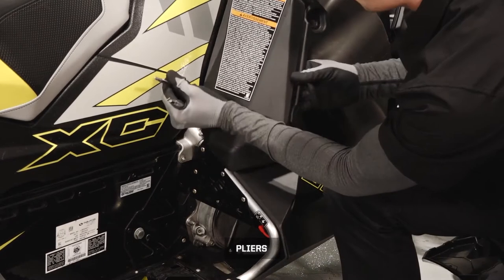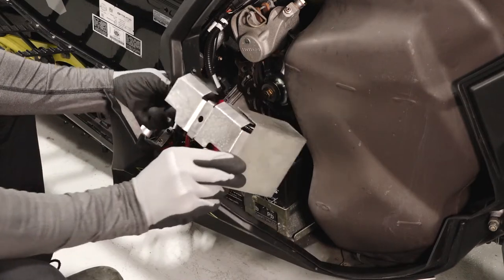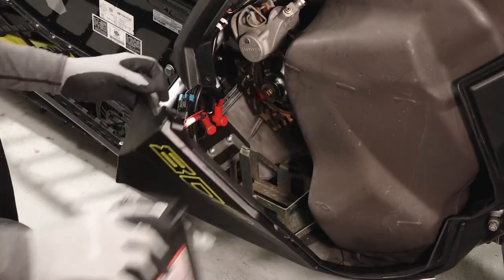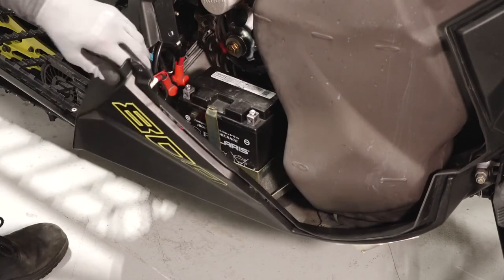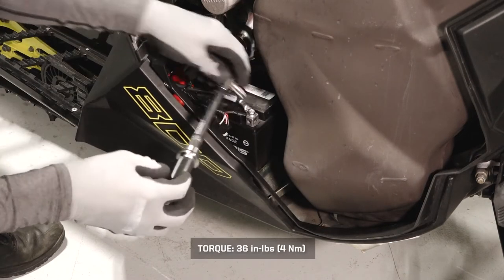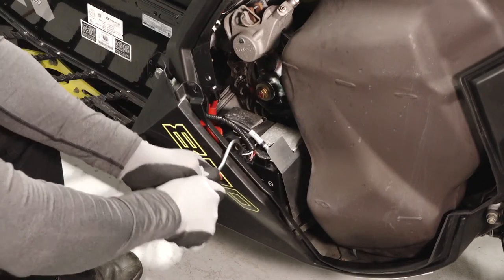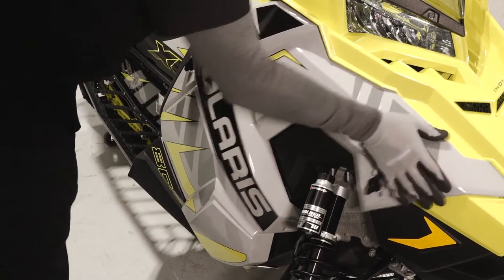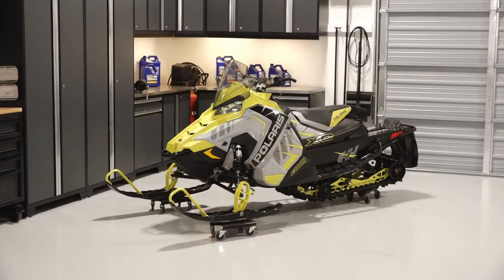INDY XC Battery Removal and Installation - Polaris Snowmobiles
Battery removal and installation for the INDY XC 129 & 137 with the 600, 800 and 850 engines.